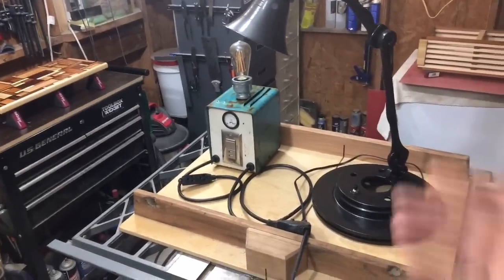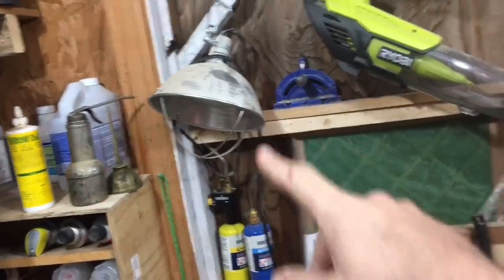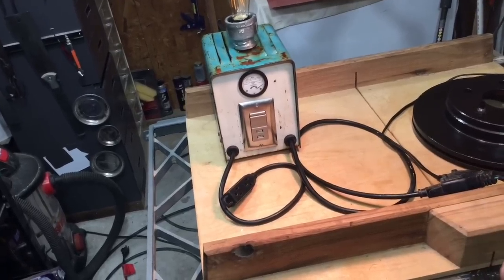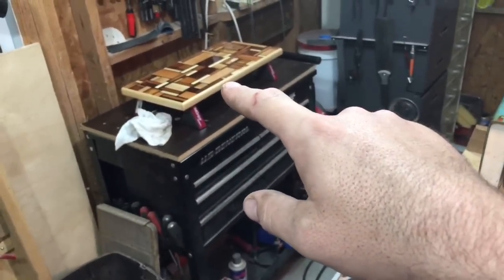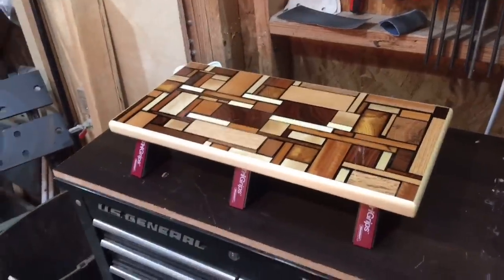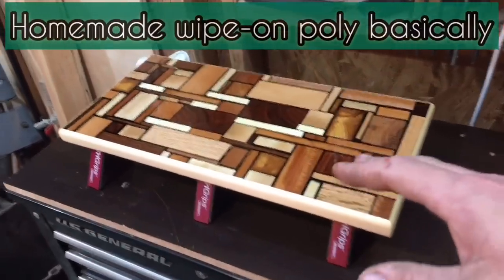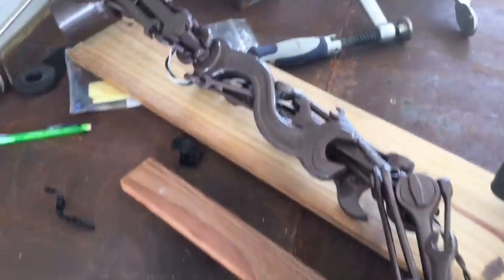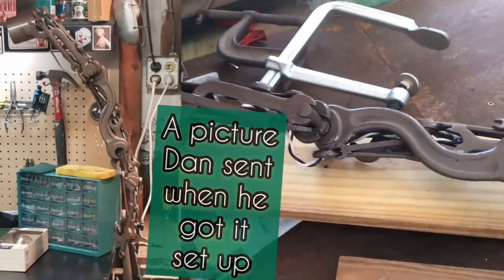4 Projects Under $25 || Woodworking, Welding, & Upcycle Projects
4 very different projects that I’ve completed during my time at home. 2 wrench lamps, a mosaic scrap wood step stool, and a steam punk lamp made from an old car battery project. This is an overview of all the projects and the design process as well. These projects require woodworking, welding, and a whole lot of creative thinking. Rather than show the actual build process, woodwork, and welding that went into these projects I decided to shoot a single video discussing what I liked and disliked about each. These 4 projects are perfect for the weekend woodworker, weekend welder, or even the crafty upcycle people.

See a project you like? Have an idea of something you want made? Shoot me an email and let’s discuss it. I enjoy making unique, one of a kind items for people.

The wrench lamps have already been sold. The steampunk car battery charger lamp is still currently for sale. The mosaic step stool was made for my daughters but I am considering making a few more of the wood mosaic tops to be sold as wall art. Let me know if you’re interested.

Questions? Comments?

DON’T FORGET!